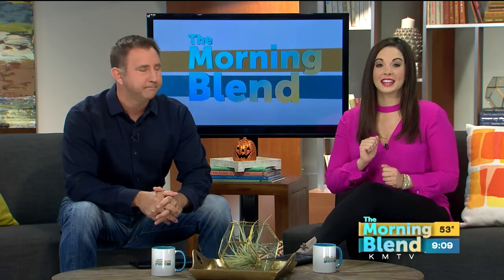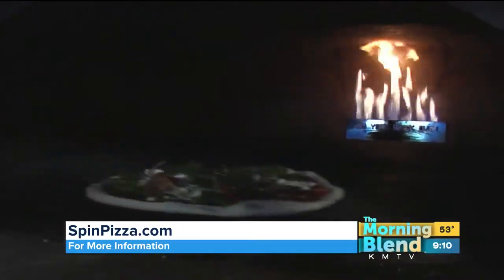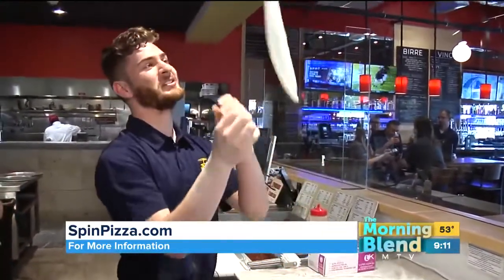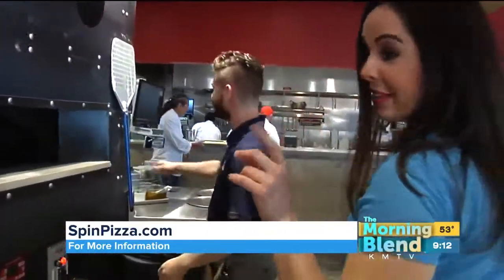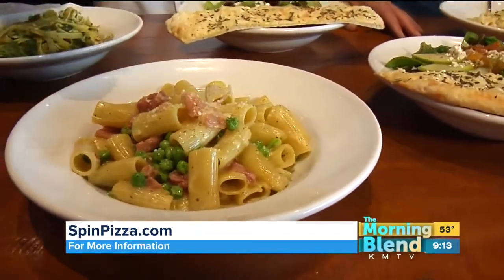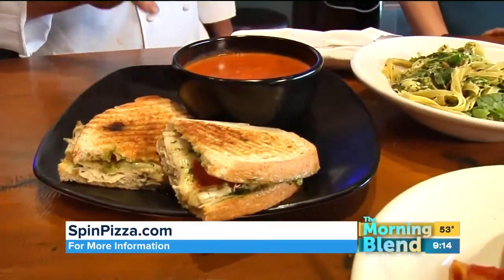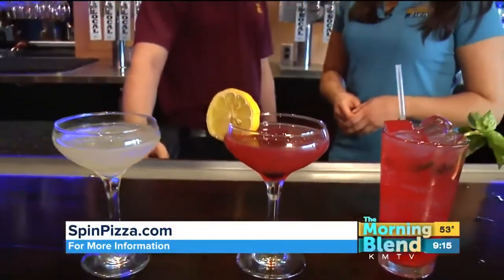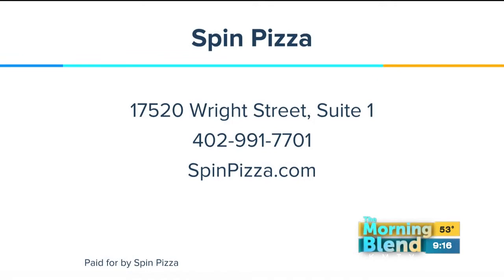Spin Pizza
Pizza, pasta, gelato and more!  Spin Pizza has a new location in West Omaha.  We'll take you inside and find out what makes their food so fantastic.